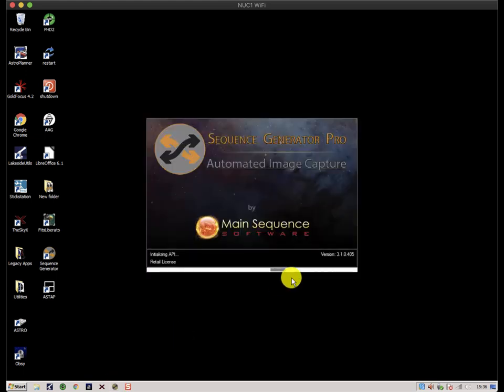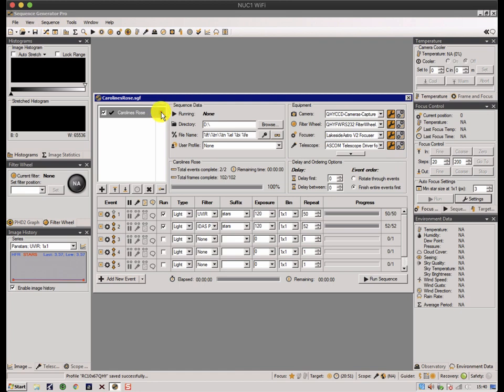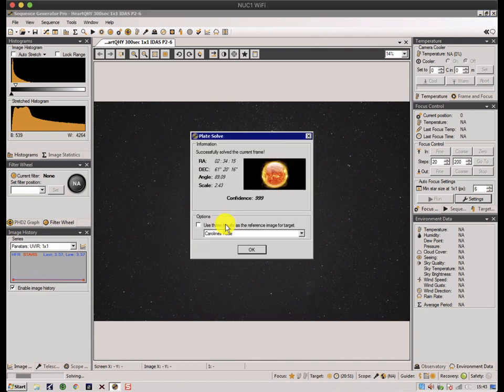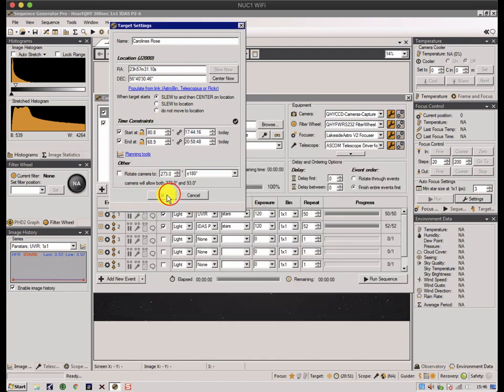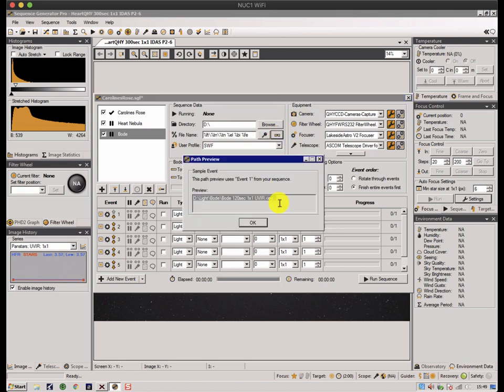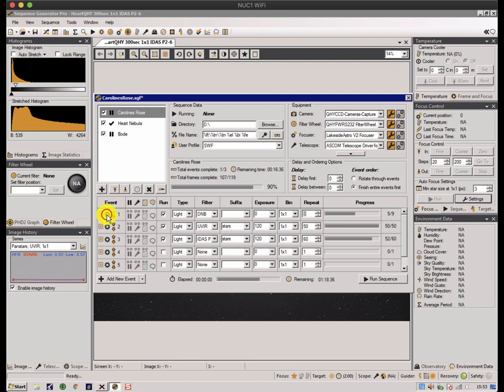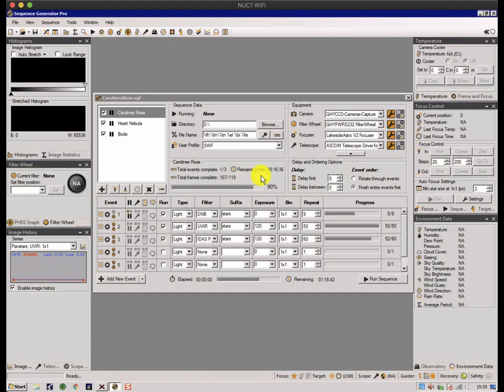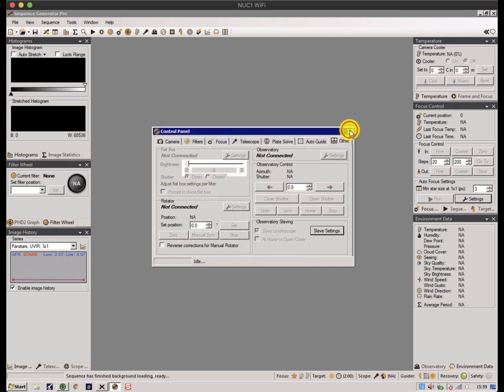Sequence Generator Pro (part 3) setting up a sequence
Planning a target and event sequence